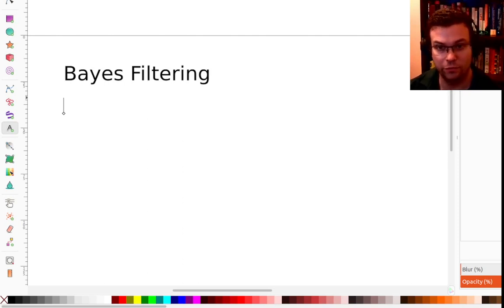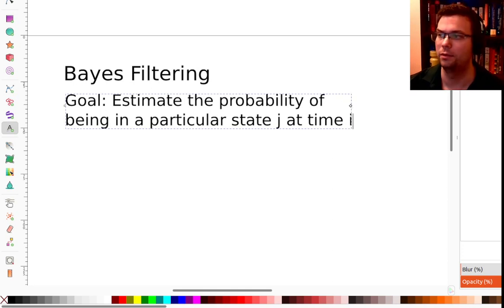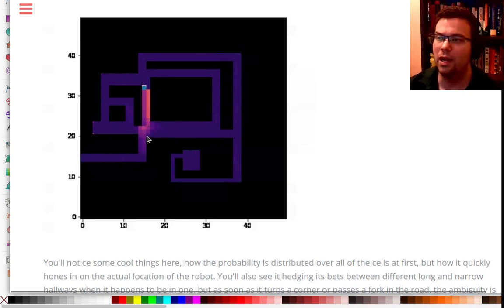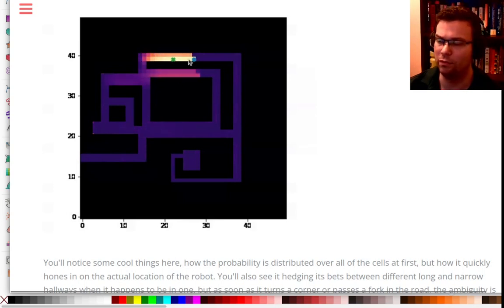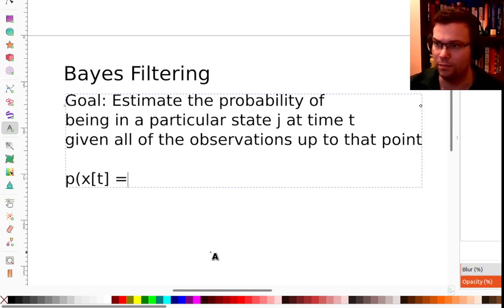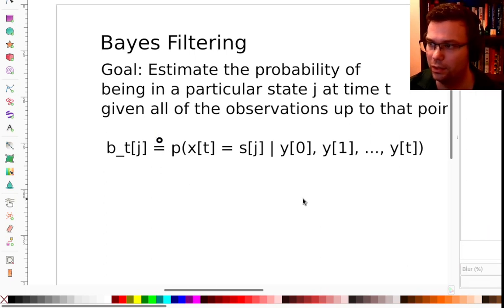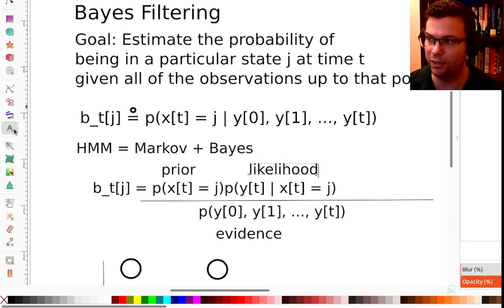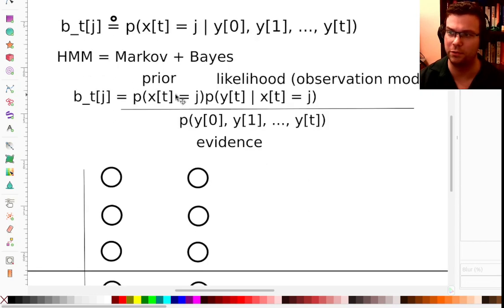AI: Hidden Markov Models Part 2: Bayes Filtering